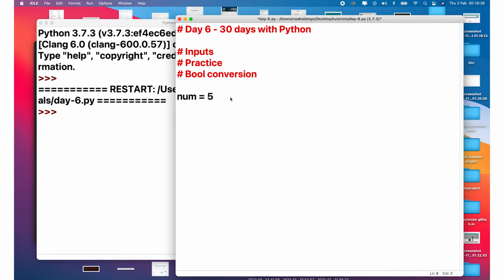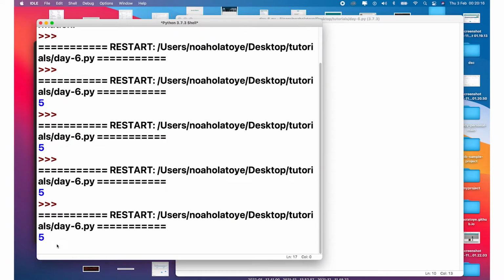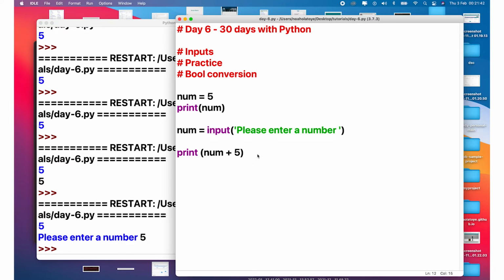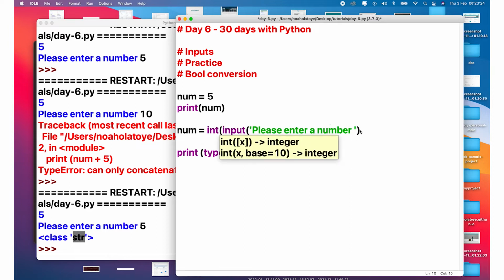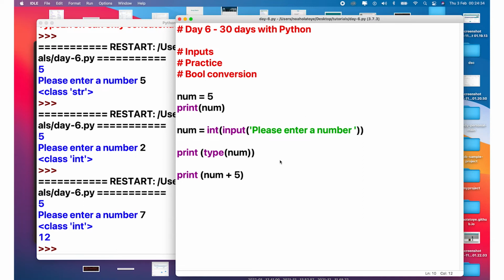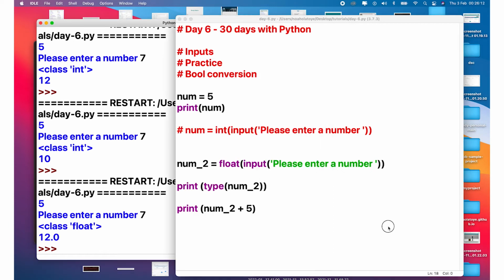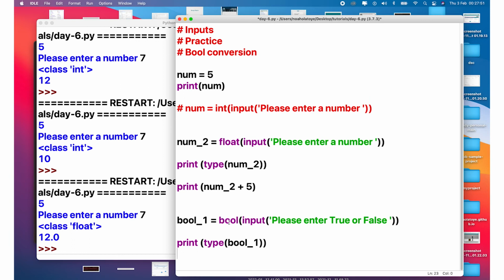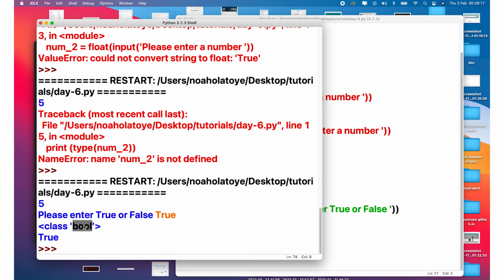30 Days with Python - Day 6: Inputs and Type Conversion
Day 6 Agenda:
- Inputs
- Practice
- Bool conversion
- Practice

Python input() function is used to take the values from the user. This function is called to tell the program to stop and wait for the user to input the values.

It is a built-in function. The input() function is used in both the version of Python 2.x and Python 3.x. In Python 3.x, the input function explicitly converts the input you give to type string.

But Python 2.x input function takes the value and type of the input you enter as it is without modifying the type.

# Practice 1:

x = 1.5
print(x)
print(type(x))

y = 3
print(y)
print(type(y))

print(str(x))
print(type(str(x)))
print(str(y))
print(type(str(y)))

# Practice 2:

print(bool(0))
print(bool(1))
print(bool(-1))

# Practice 3:

print(str(True))
print(type(str(True)))
print(str(False))
print(type(str(False)))

# Practice 3:

print(int(True))
print(type(int(True)))
print(int(False))
print(type(int(False)))